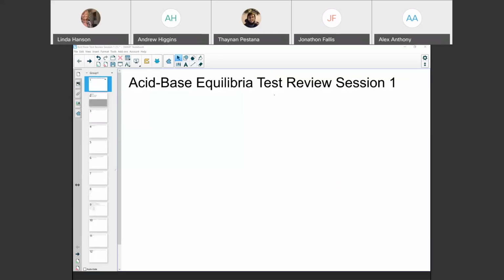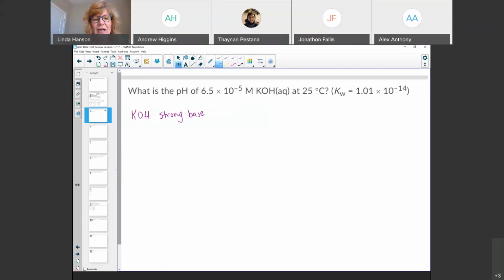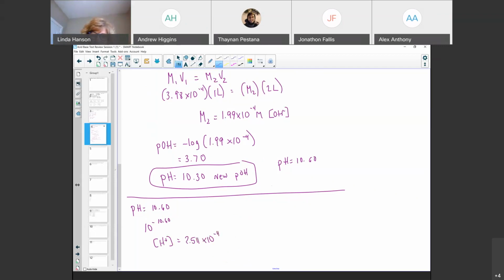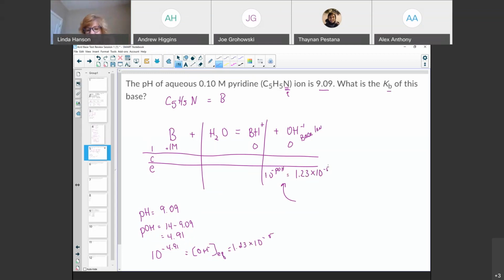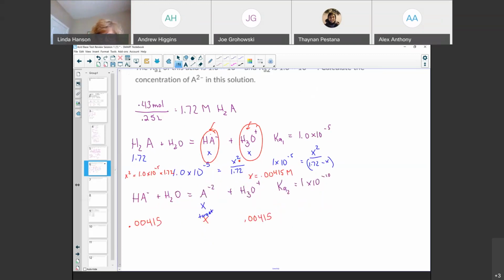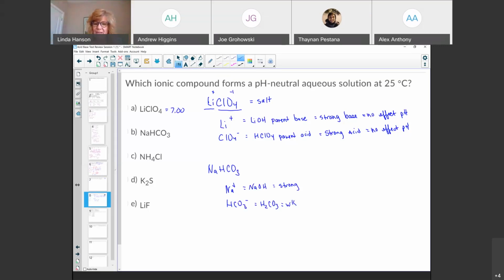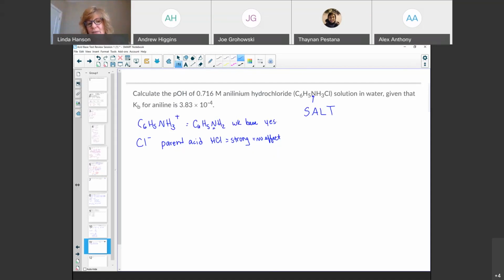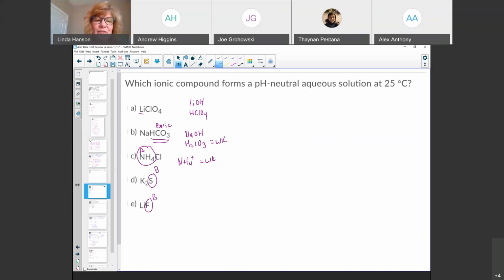Acid-Base Equilibria Test Review Session 1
Acids and Bases Test Review 1 Session
Gen Chem 2